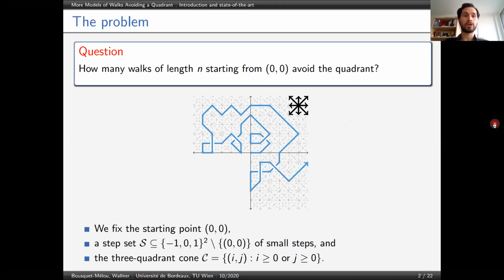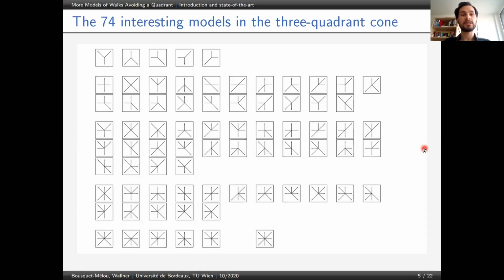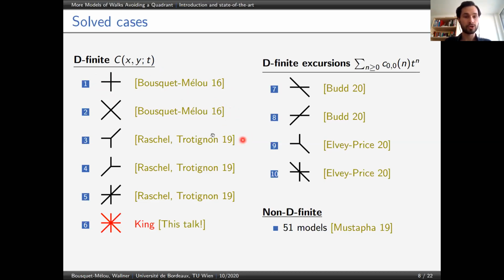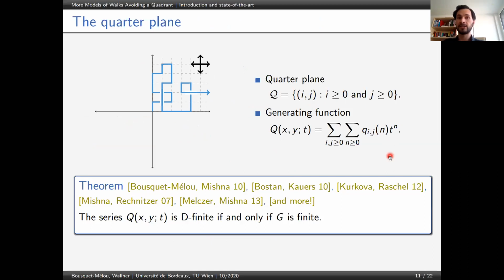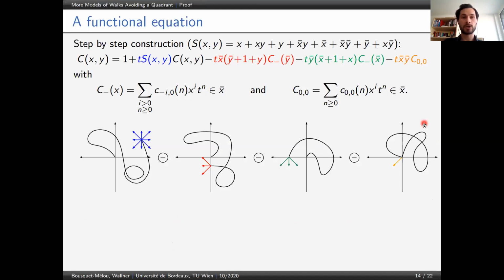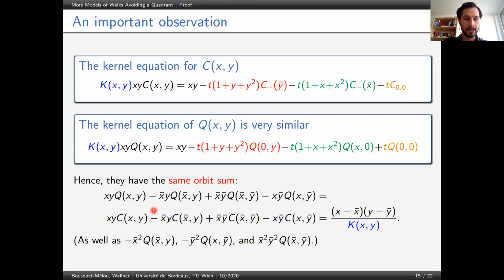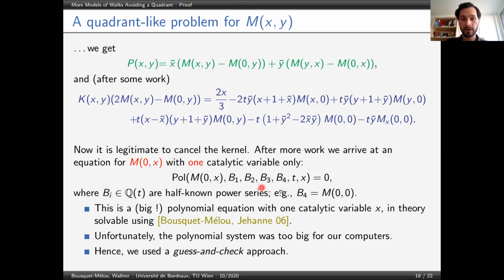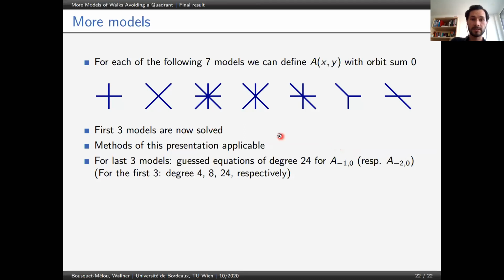More Models of Walks Avoiding a Quadrant (AofA2020)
Presentation of *More Models of Walks Avoiding a Quadrant* at the online version of the 31st International Conference on Probabilistic, Combinatorial and Asymptotic Methods for the Analysis of Algorithms.

Authors: Mireille Bousquet-Mélou, Michael Wallner